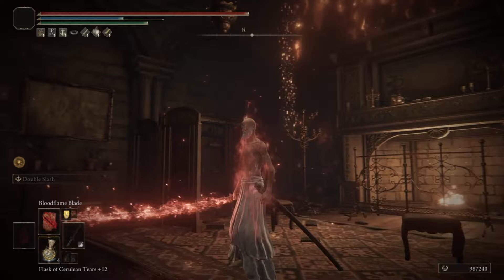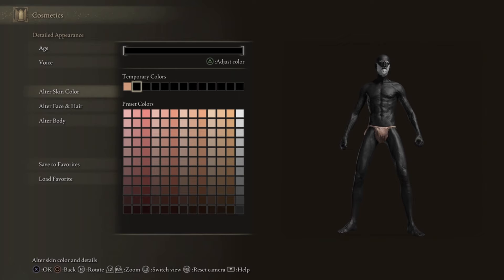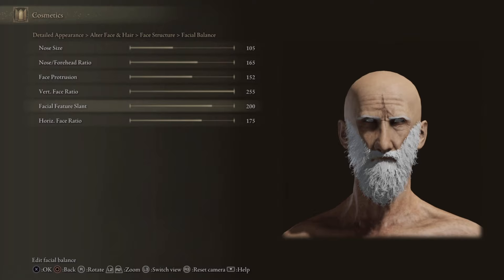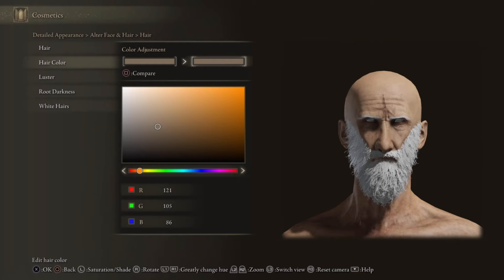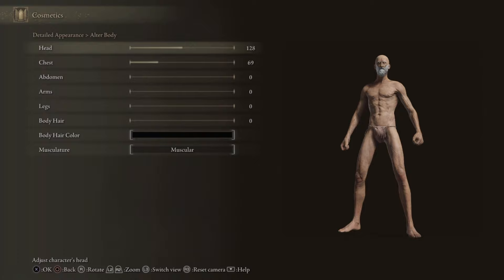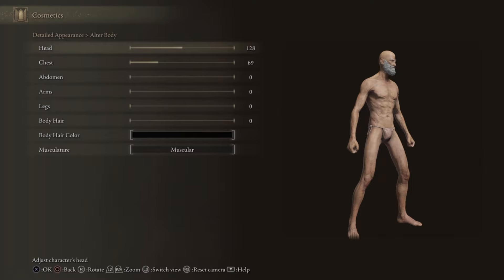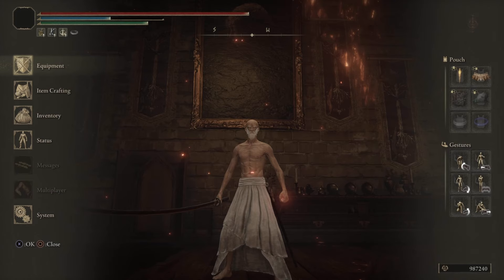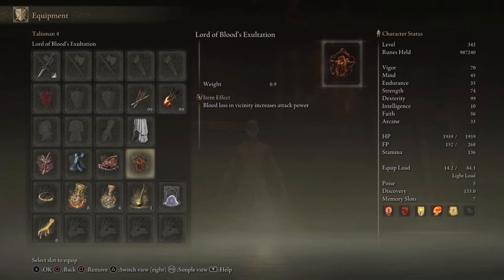Elden Ring FIRE GOD Head Captain Genryūsai Shigekuni Yamamoto | Bleach Flame/Bleed Build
Head Captain Genryūsai Shigekuni Yamamoto Elden Ring Bleach Build
99 DEX/STGTH